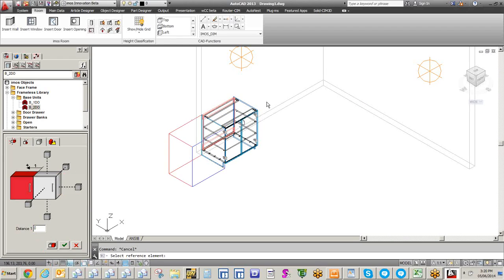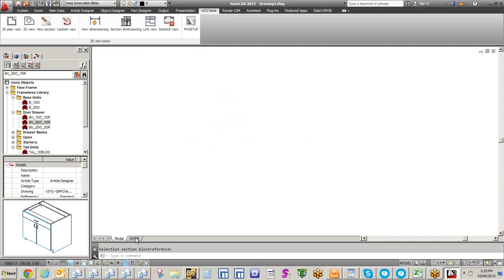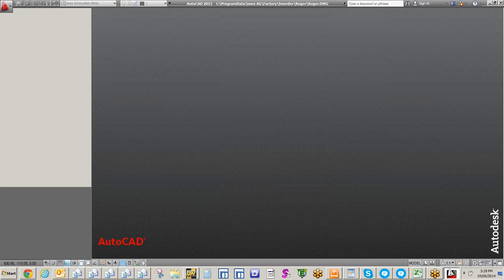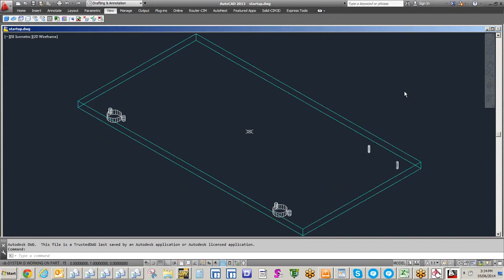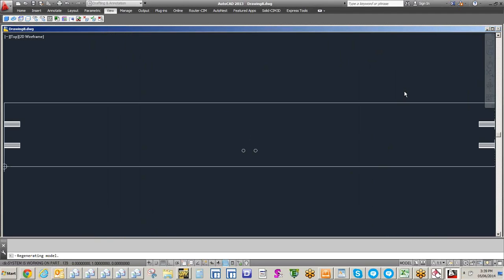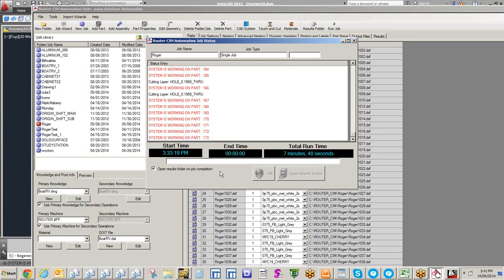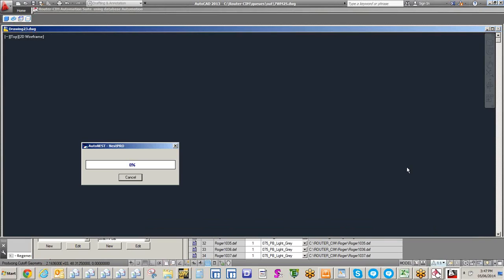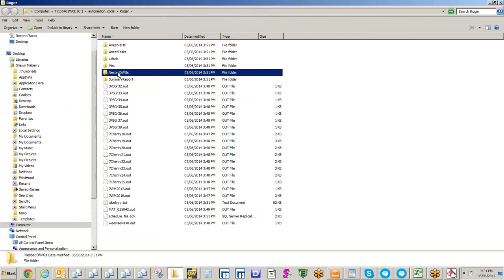2014 05 06 15 19 Meet Now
This is a process management display of wood CAD|CAM making data ind 2D submitals from 3D AutoCAD Solids and running the parts through Router Cim and achieving Nesting results that are the best in the world.